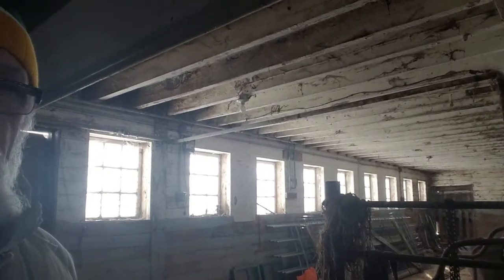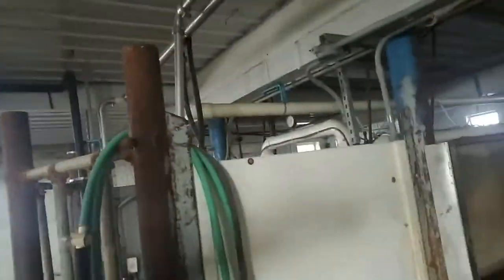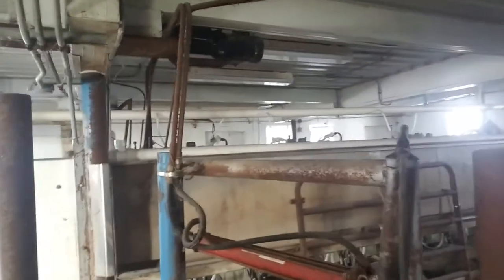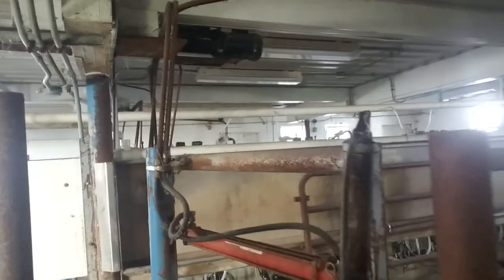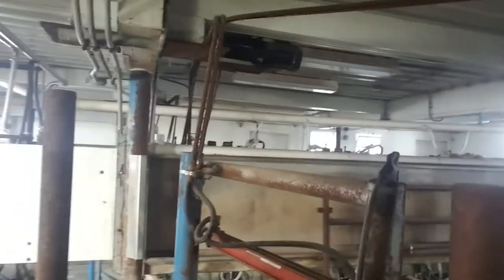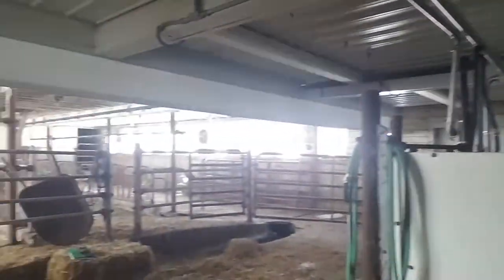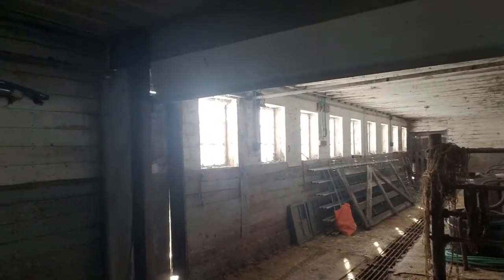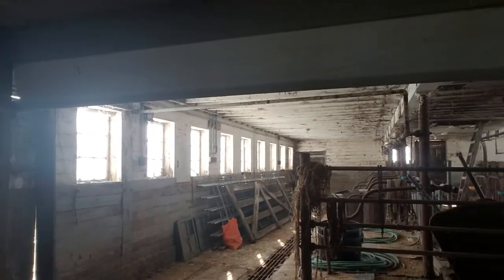Converting a Old Barn into an office space and man cave